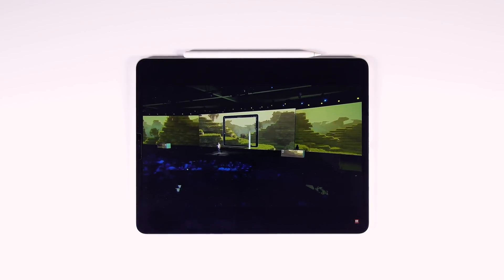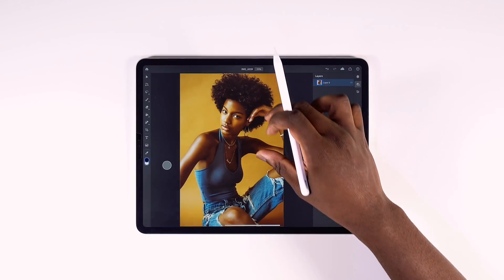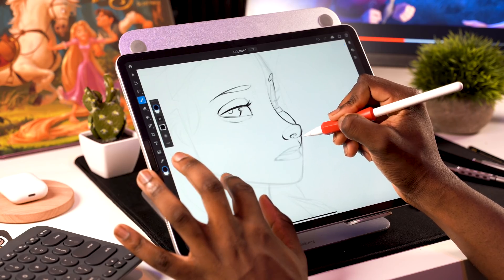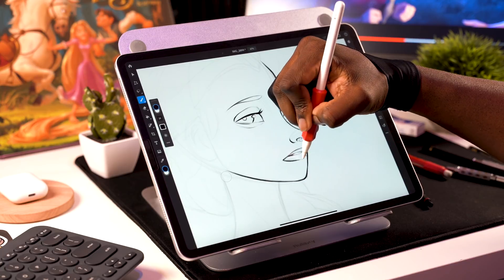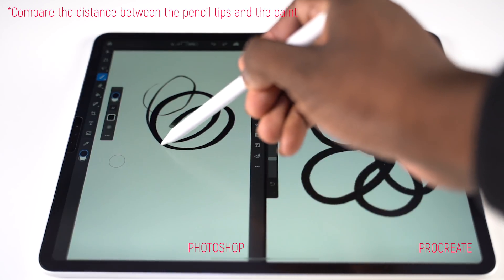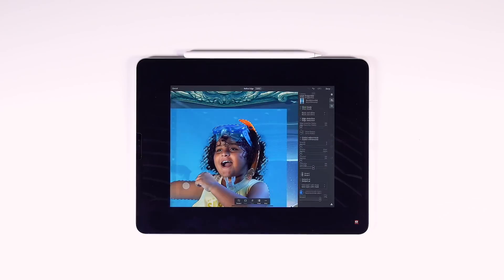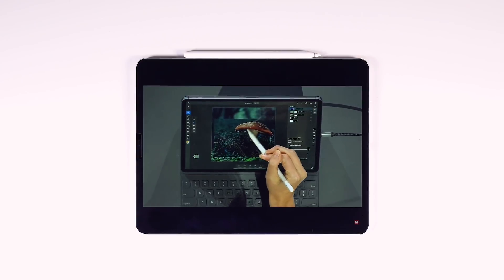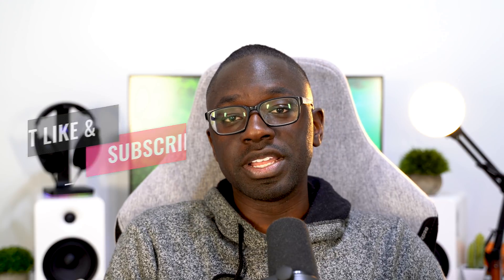Photoshop for iPad is Perfect.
Today we unveil the REAL Photoshop for the iPad Pro!

My brushes and how to use them!

All the other products that I use!